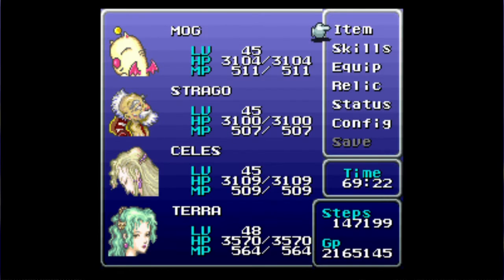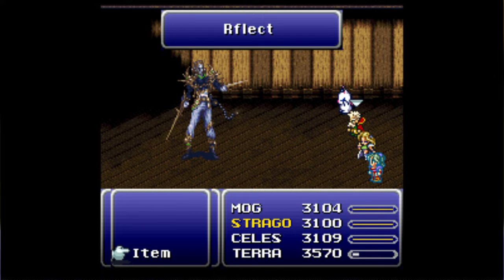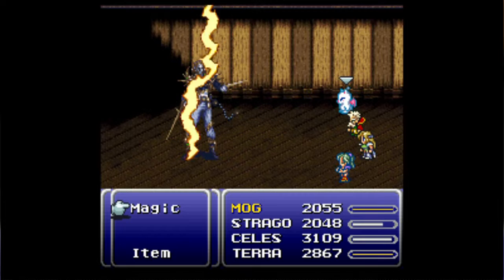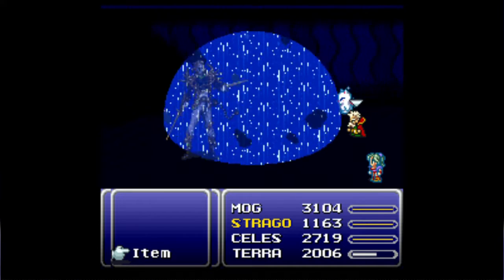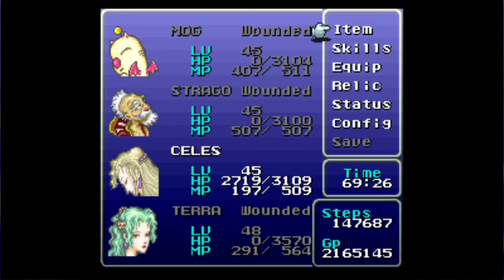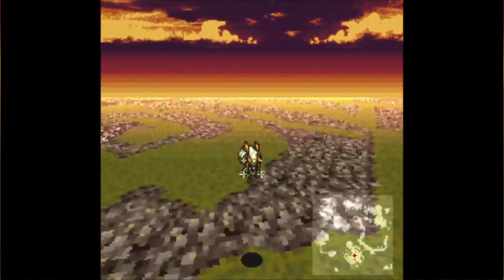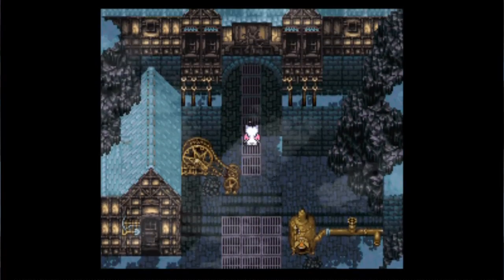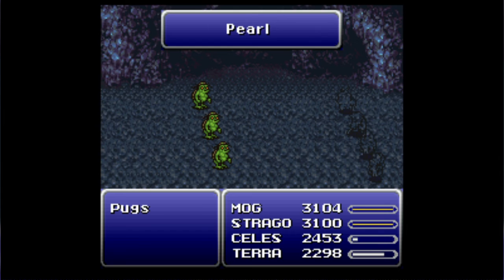Final Fantasy 3; Pt. 66 - The Power of Magic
Rise above and against the cult! Time to tackle the MagiMaster once again!